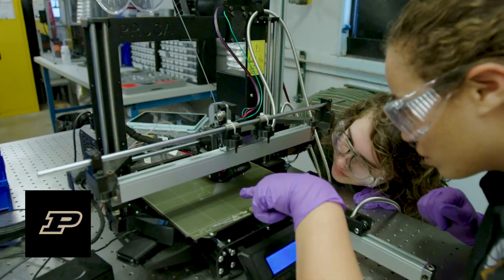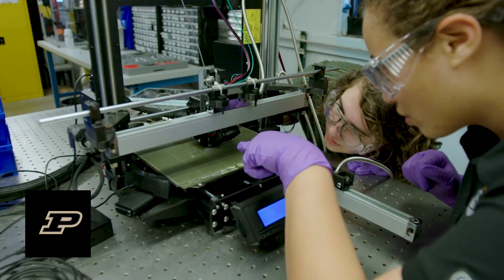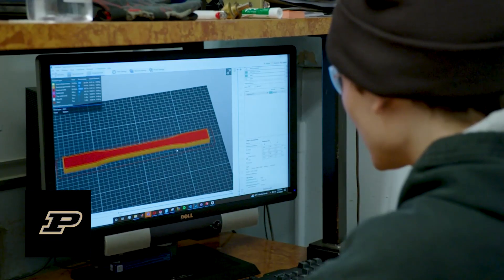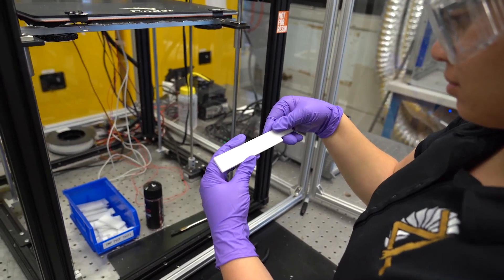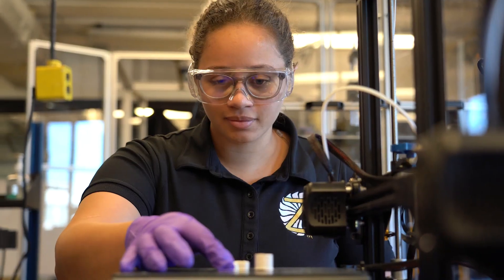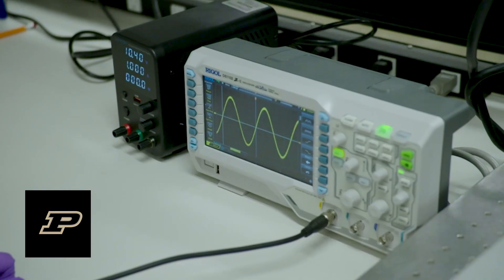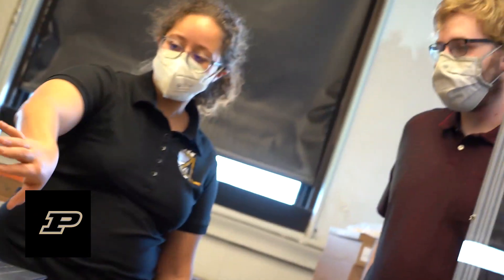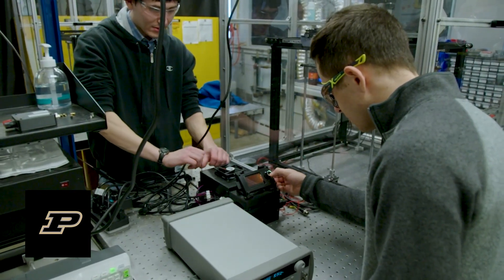Monique McClain: 3D Printing Energetic Materials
Our goal is to advance the manufacturing science necessary to develop state-of-the-art additively manufactured energetic materials (AMEMs). This includes developing complex, multi-material geometries and implementing in-situ monitoring of the manufacturing process to repeatably create high performance and high quality AMEMs. Our interdisciplinary expertise ranges from formulation development, machine customization, process optimization, in-situ qualification, and characterization of mechanical and combustion properties.